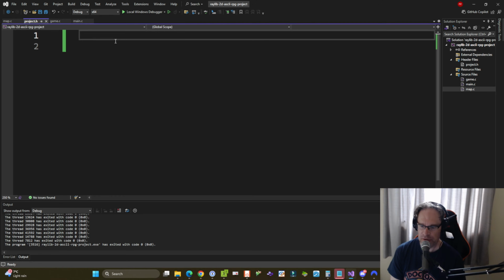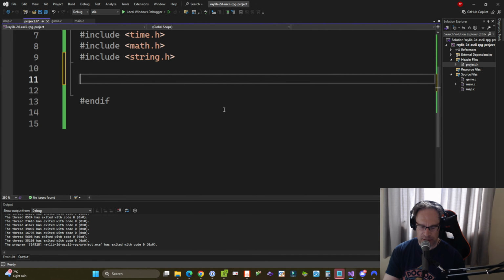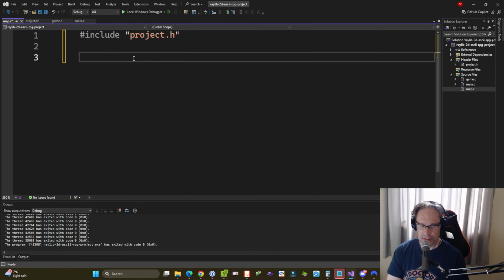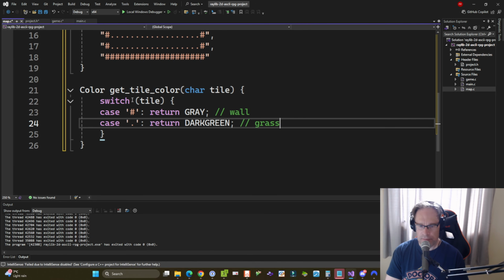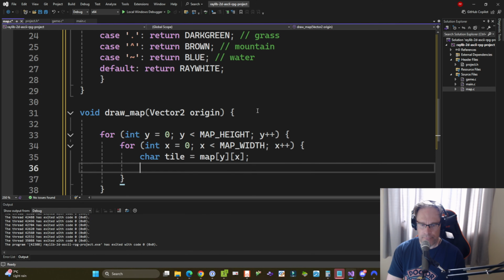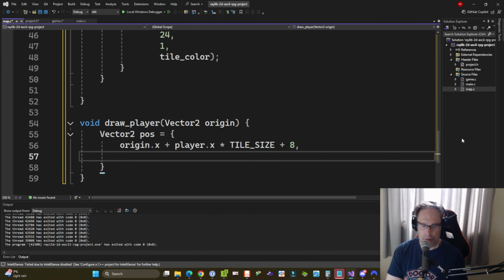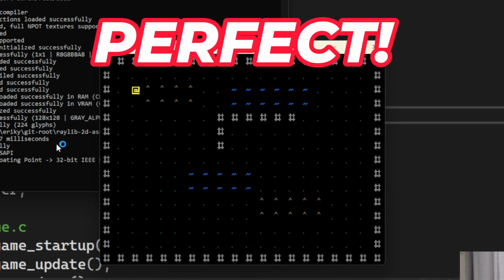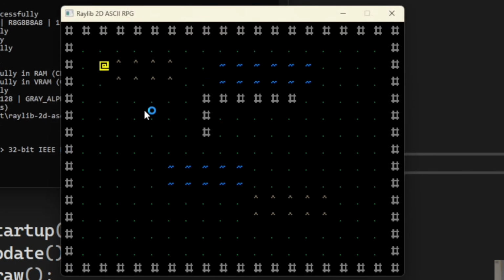Build Your Own 2D ASCII RPG With Raylib | Part 1 | Basic Game Window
🎮 We're tackling a longer form RPG project - but at a piece at a time! I want to put together a 2D RPG type of game using Raylib and the C programming language. Not sure what the final product will look like, so it's going to be a fun adventure.

In this video, we'll cover:
- Building a simple 2D map

🚀 Ready to embark on your game development journey?